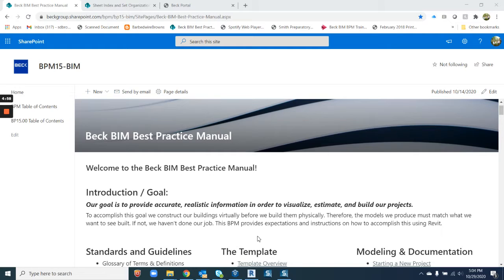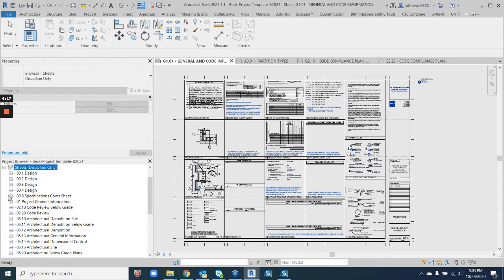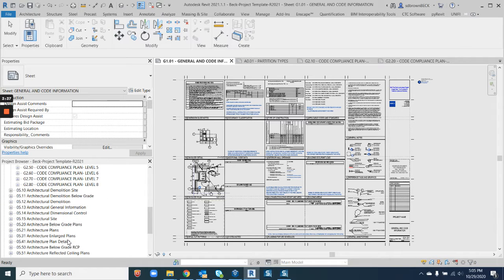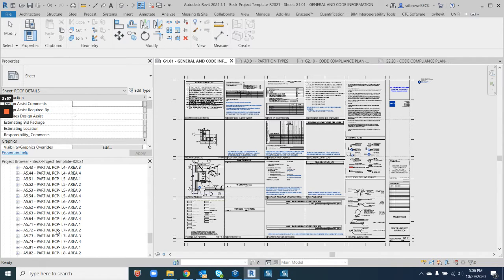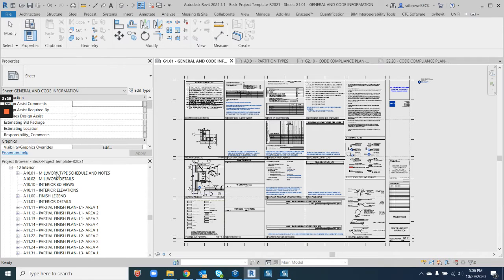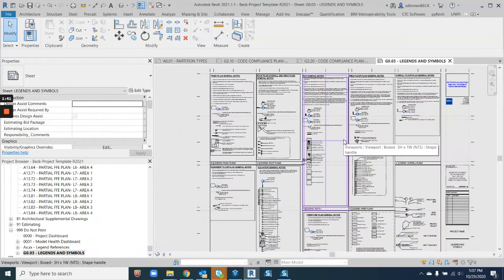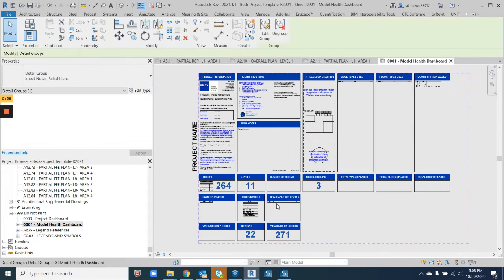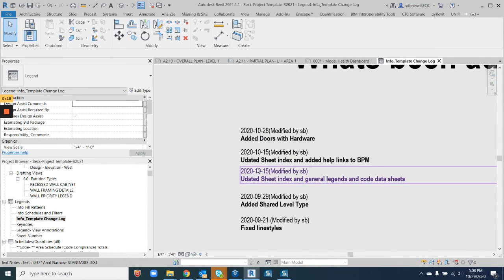Beck Template Sheet Index Updates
This video shows you the sheets in the template and the sheet index organization structure.